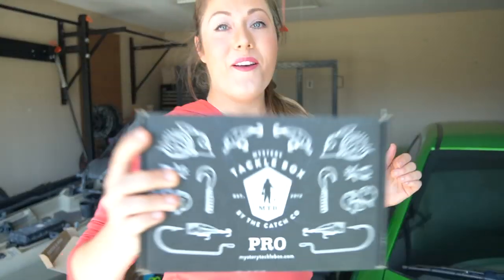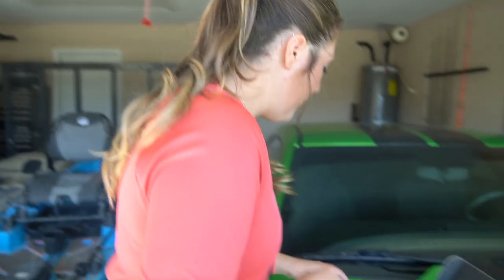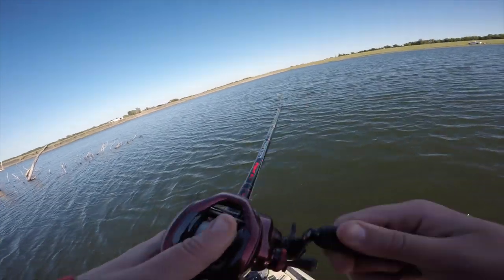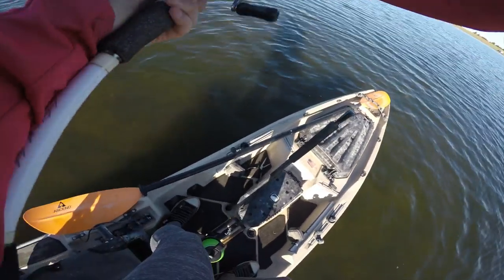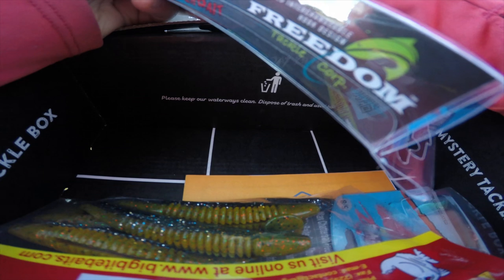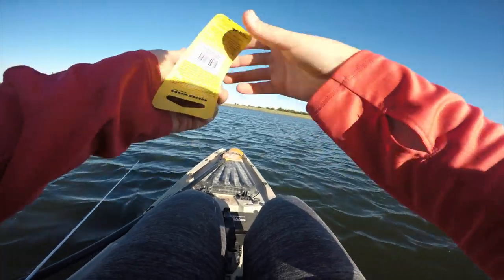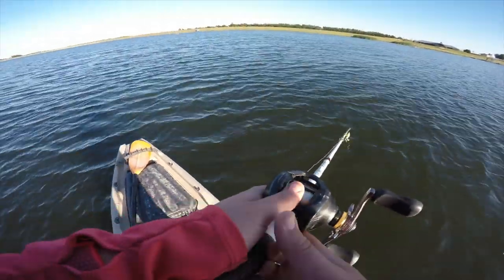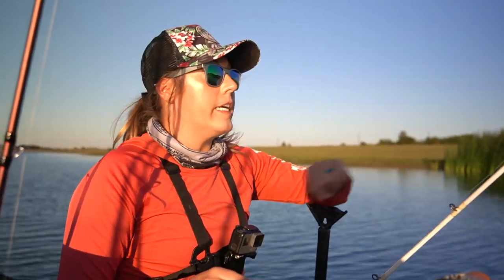HER FIRST MYSTERY TACKLE BOX SLAM + unboxing & TIPS! (KAYAK FALL FISHING)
TRY YOUR 1st Mystery Tackle Box for as low as $4.99 through this link!!!

as a Karl’s club member 🤘🏼

My Favorite FISHING REELS 👇🏼